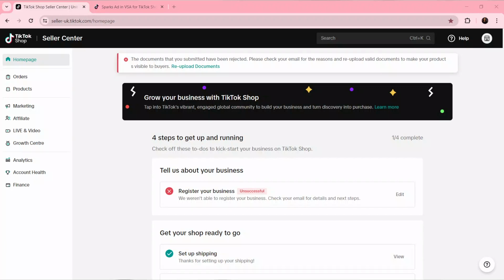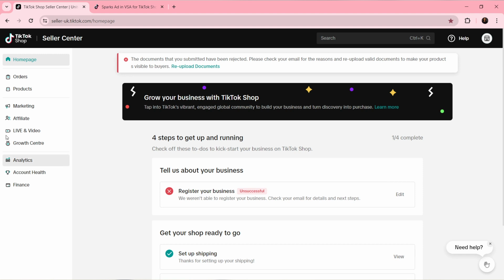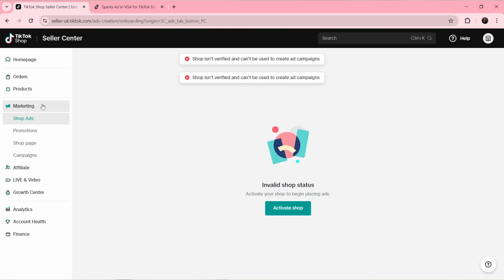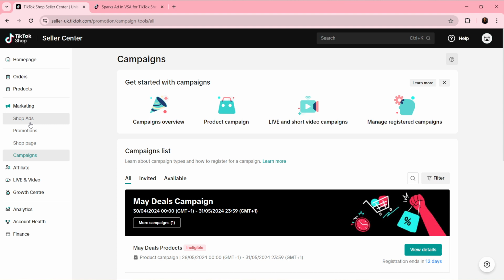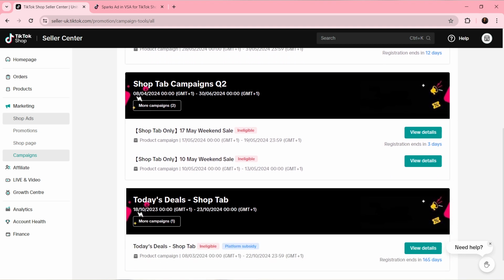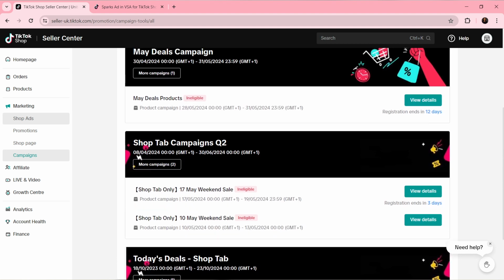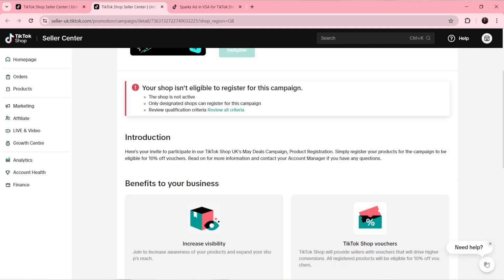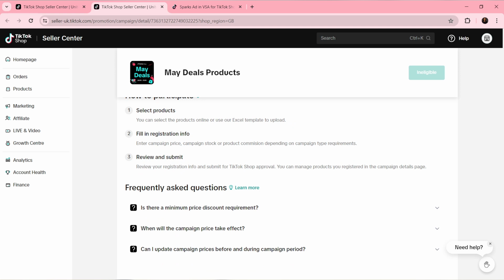How To Connect Tiktok Ads To Tiktok Shop (Easiest Way)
In this video I will show you How To Connect Tiktok Ads To Tiktok Shop . It would be good if you watch the video until the end so that you don't miss important steps.